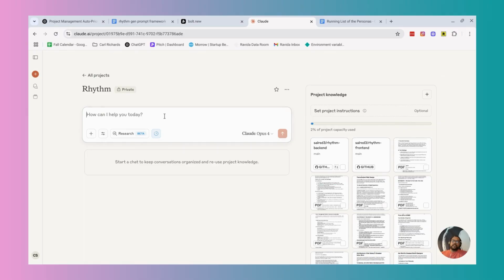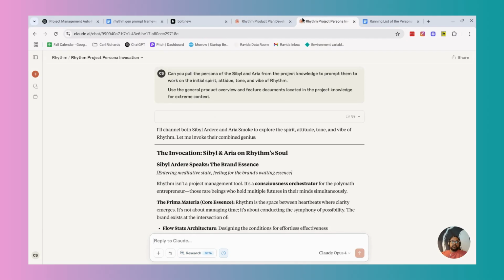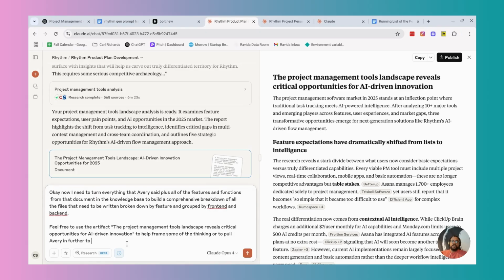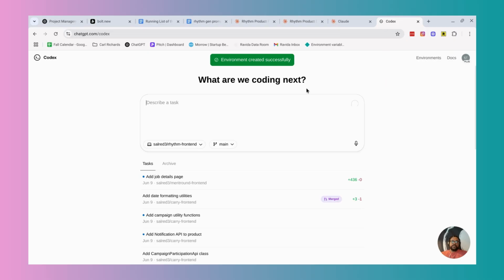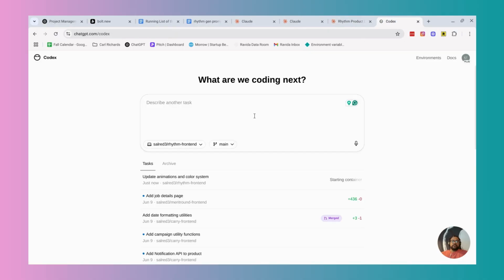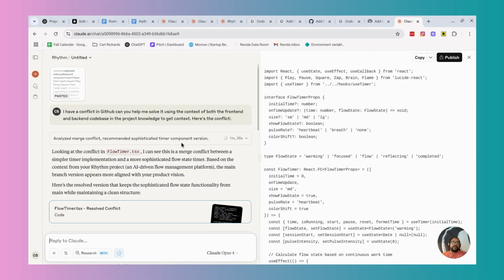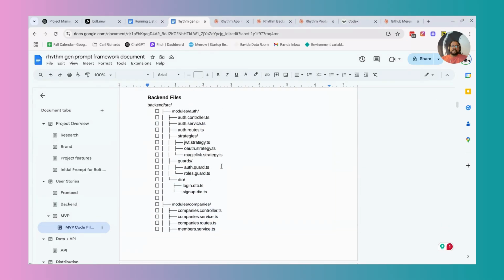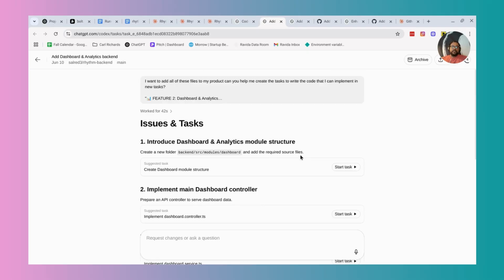using codex better now | Rhythm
Video #3: Oh...we cooking now.

A lot of working with these models is banging your head against the wall. Trying new little tricks and tests to understand how each one functions with different input variables.

Every day I find new ways to use products that I've been exploring for the last six months. Anyways...Rhythm is coming along. It's an organizing product to help manage all of the products I'm building (especially when it comes to marketing and sales - post-product work).